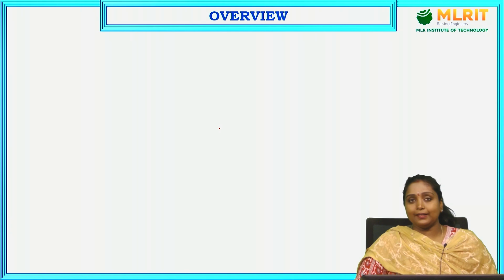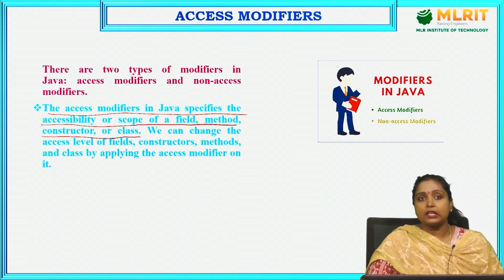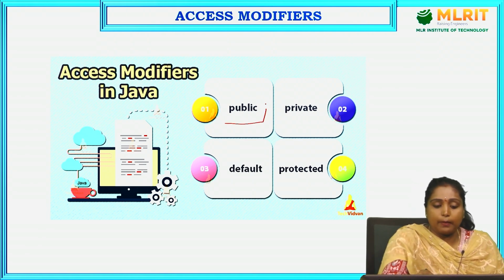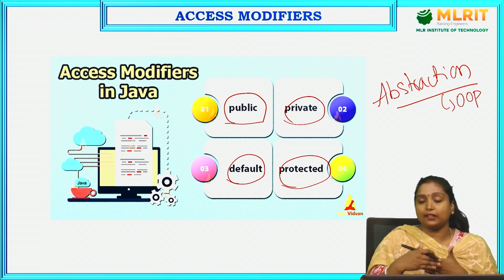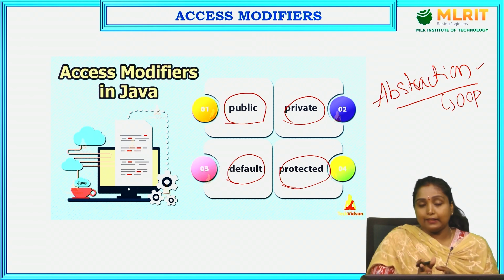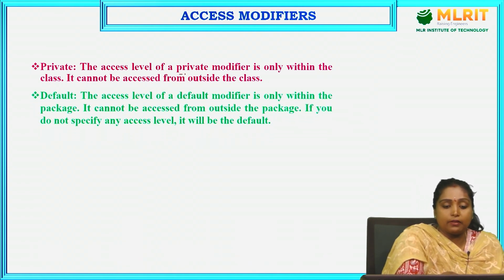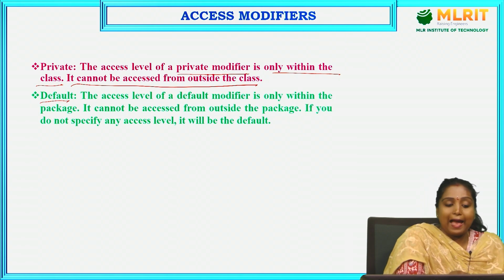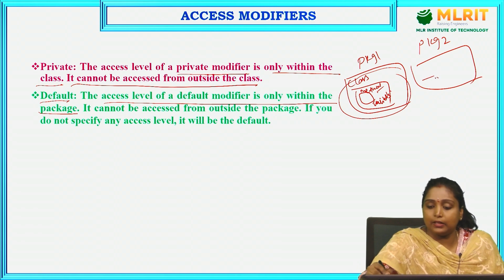LEC14| Object Oriented Programming Using Java | Member Access rules by Mrs. S. Navya